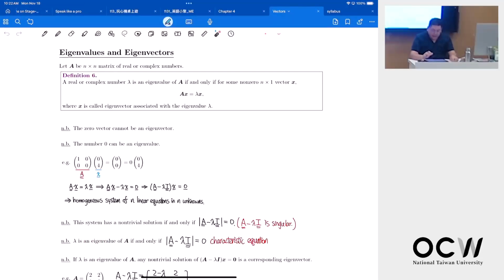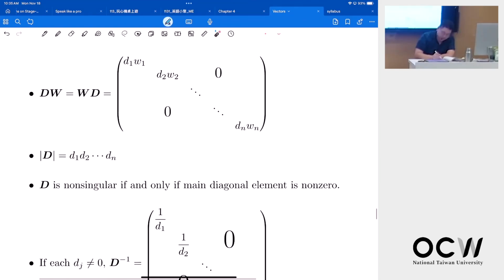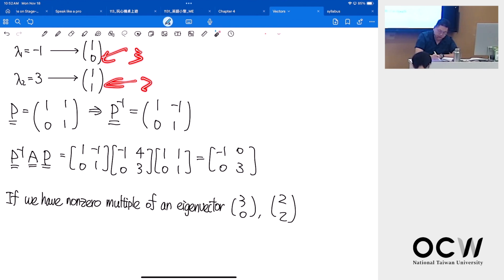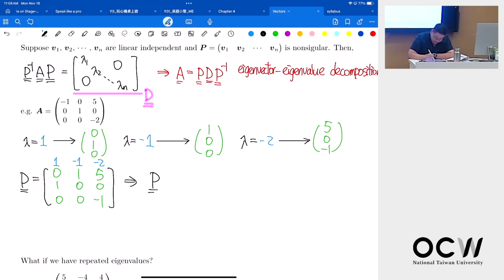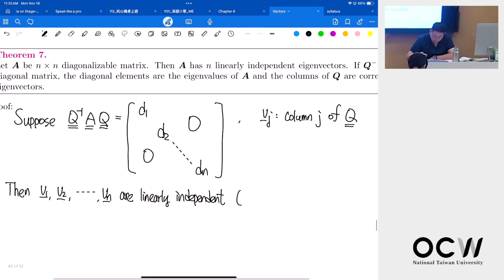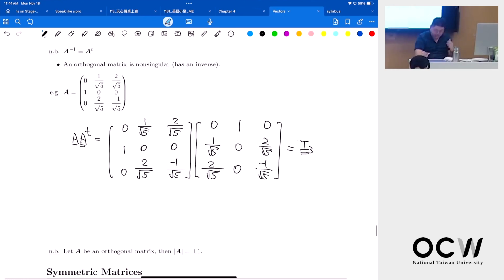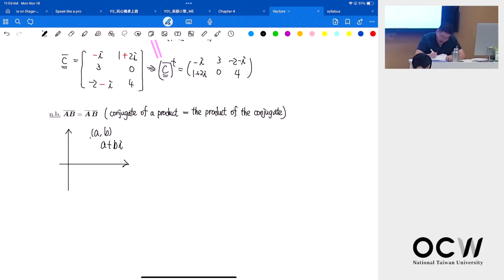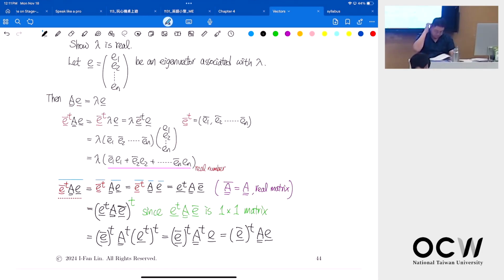Engineering Mathematics (1) 14. Matrices (4)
NTU OpenCourseWare

00:00:00 Opening
00:00:15 Review
00: 01:50 Cayley-Hamilton Theorem Example
00:07:49 Diagonalization
00:09:49 Properties of Diagonal Matrices
00:53:03 Orthogonal Matrices
00:57:40 Symmetric Matrices